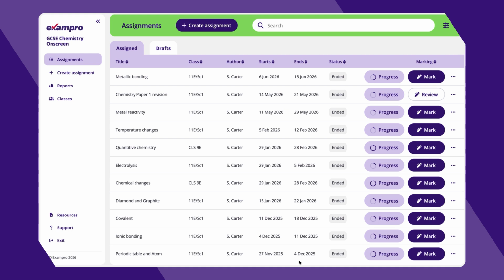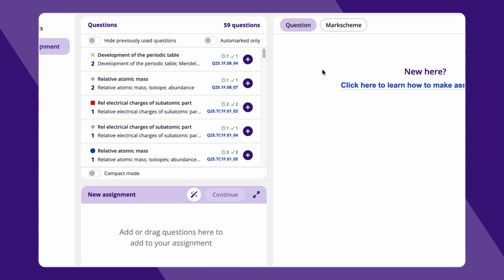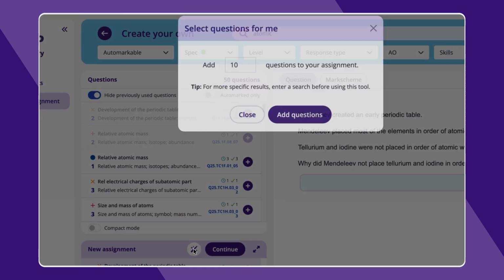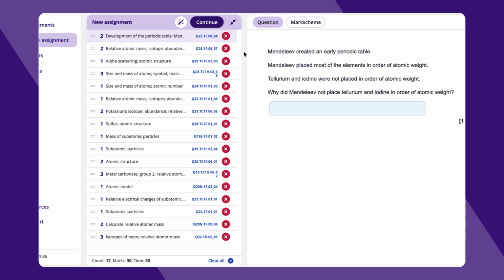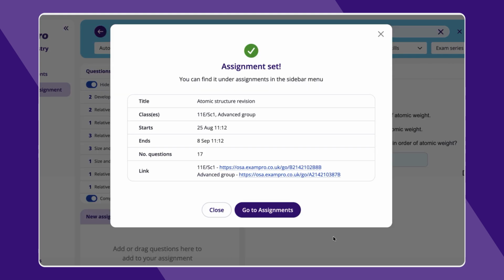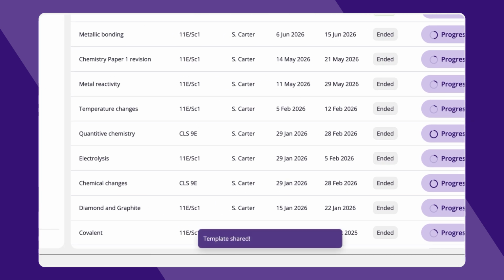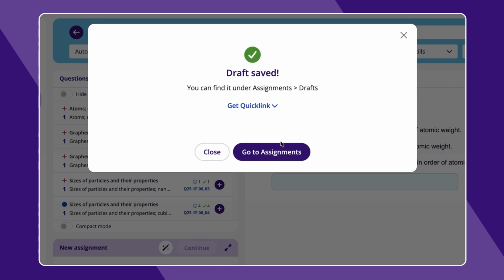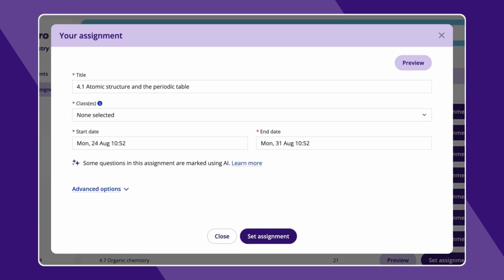Introducing Exampro Onscreen Plus | Create Your First Assignment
Get started with Exampro Onscreen Plus with this step-by-step guide to creating your first assignment.

Exampro Onscreen Plus is a complete upgrade, designed to make creating and managing assessments smoother, quicker and easier for teachers.